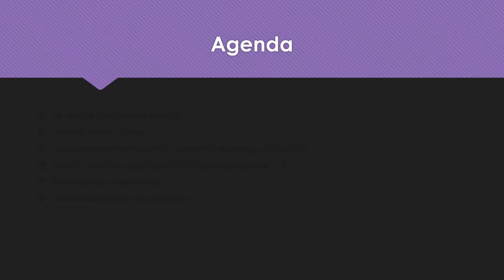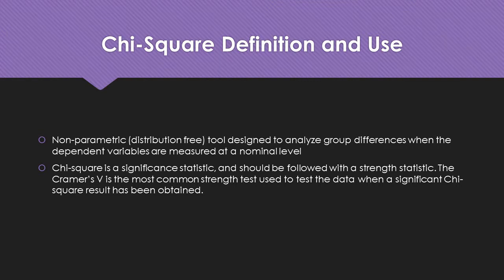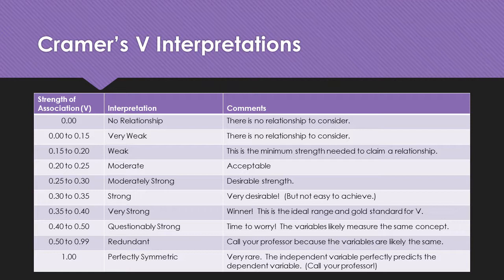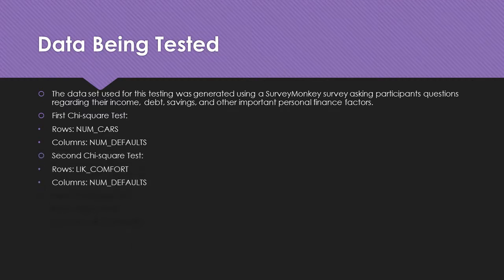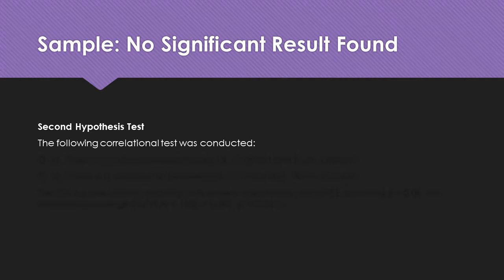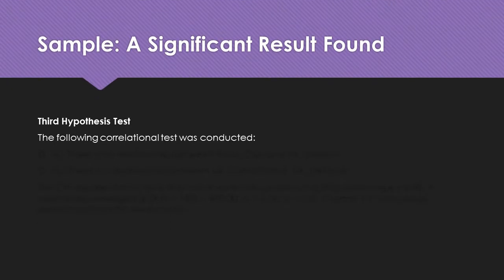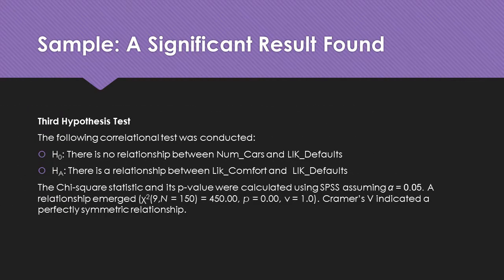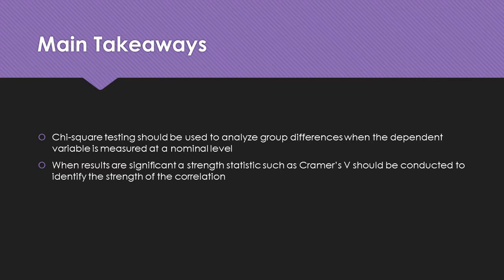GRC605 Tiearea Sims Chi square Test of Independence Sample